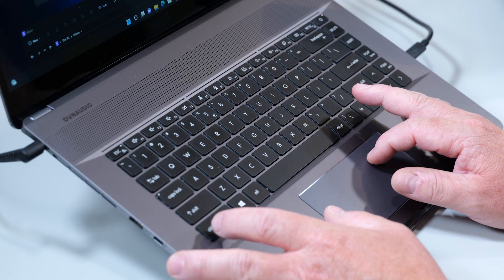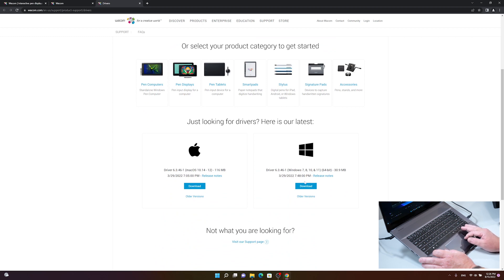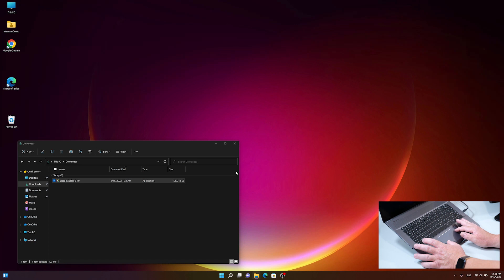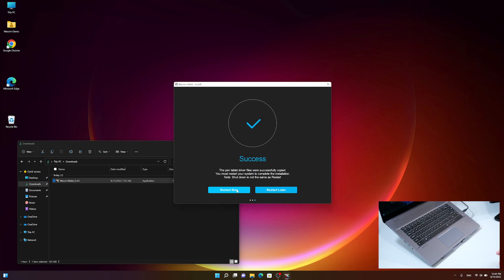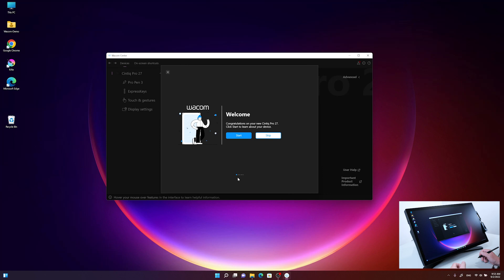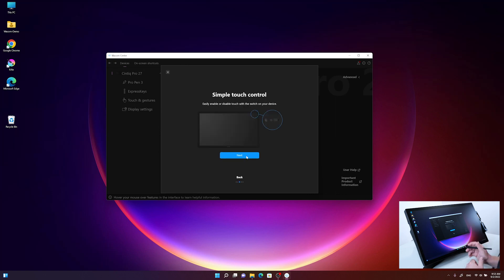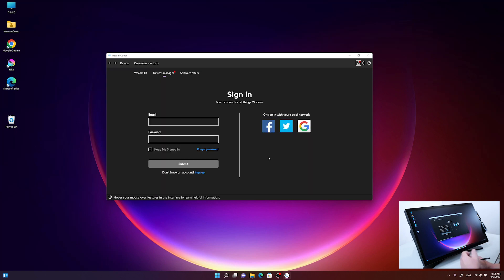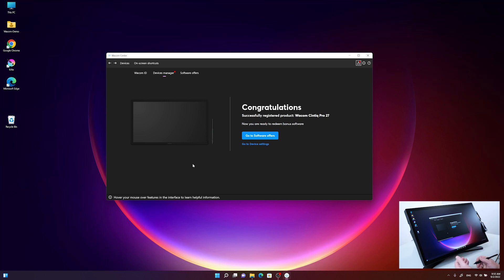Wacom Cintiq Pro 27 – Install driver & register PC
How to install the driver and register your Wacom Cintiq Pro 27 (PC)